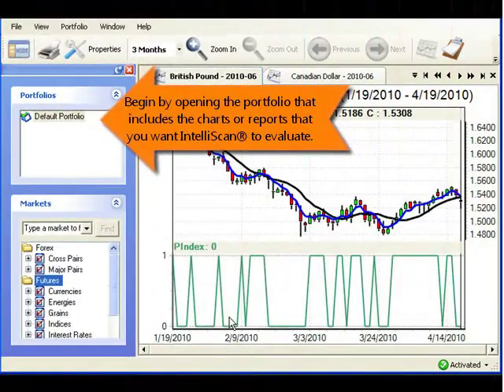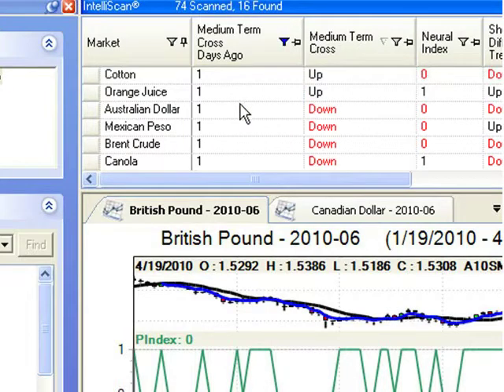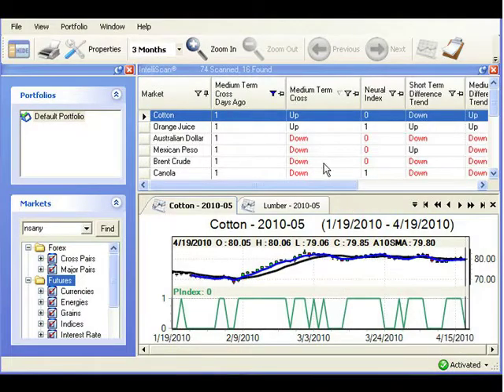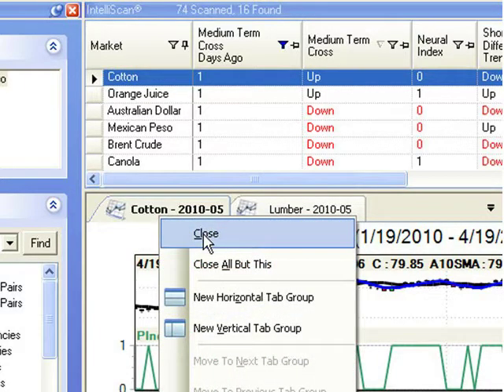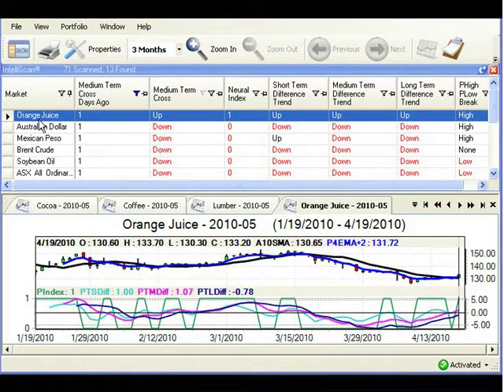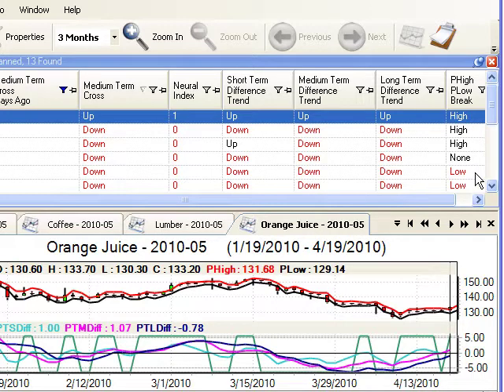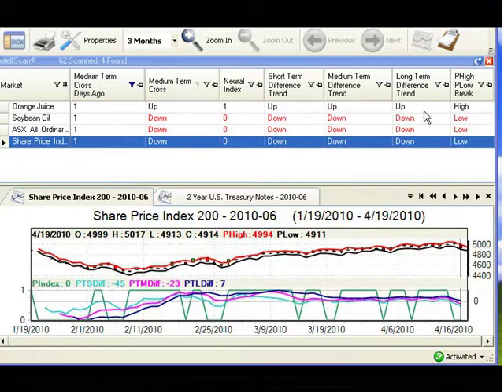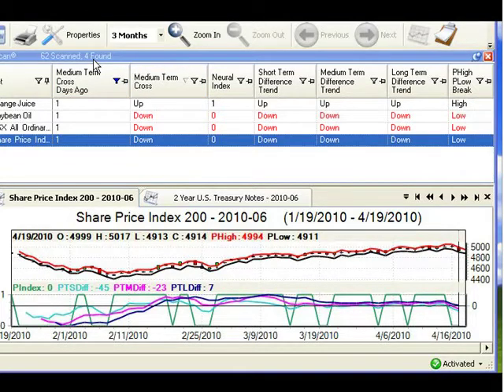VantagePoint AI | Tutorial - Intelliscan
In this video tutorial you will learn how to use the Intelliscan default indicators to identify a potential position trade.